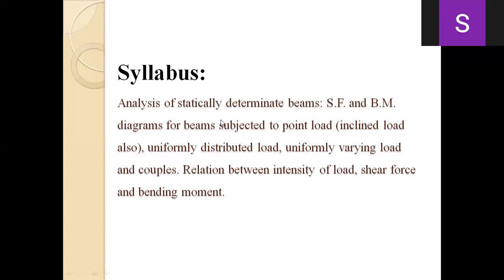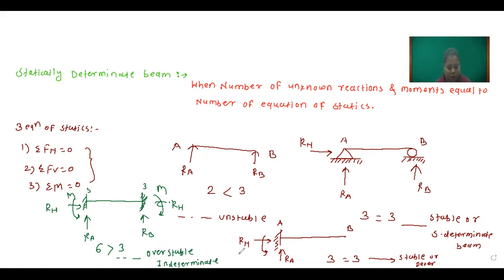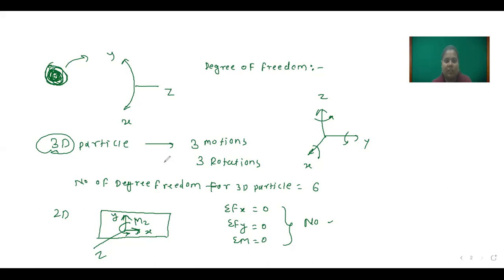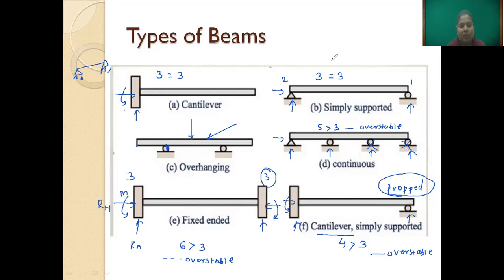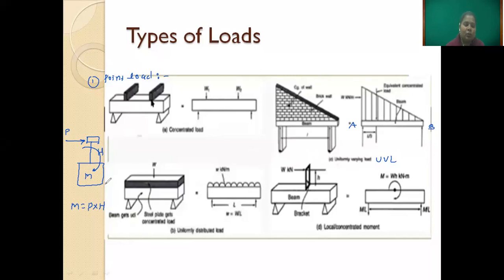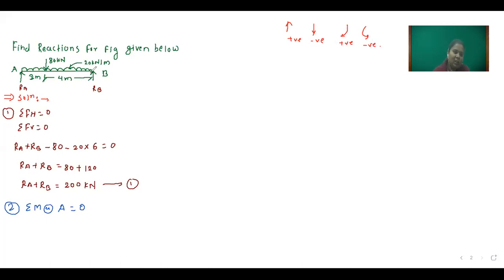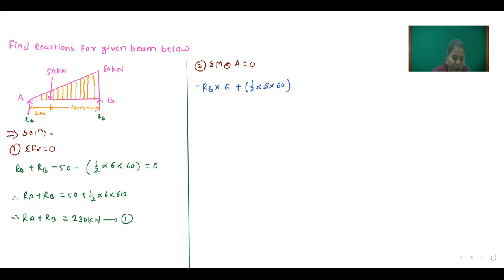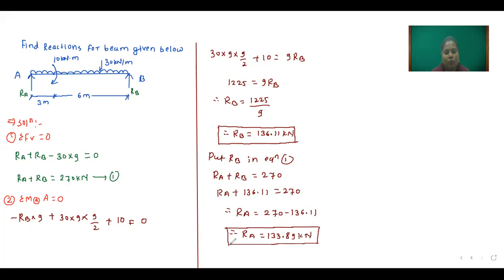SM-I Unit 5 Lect 1